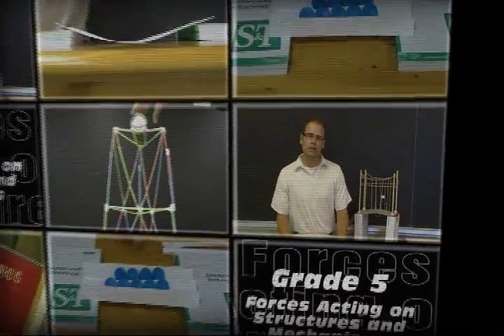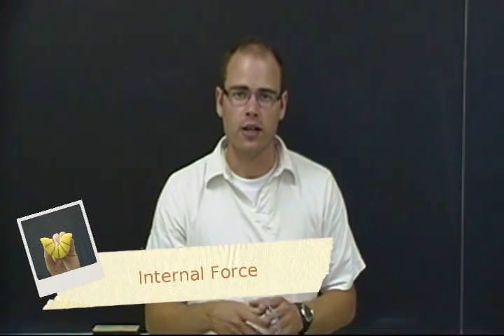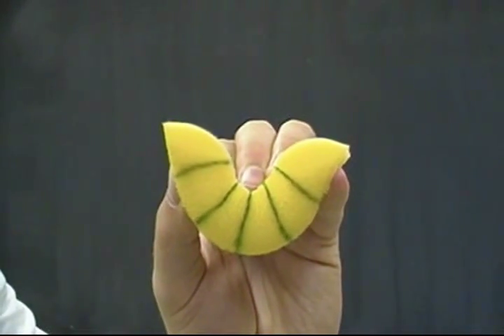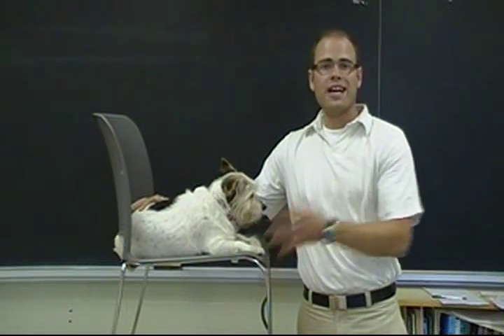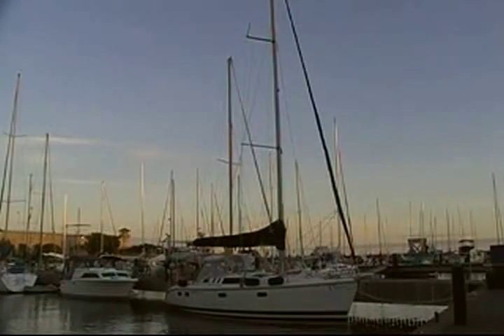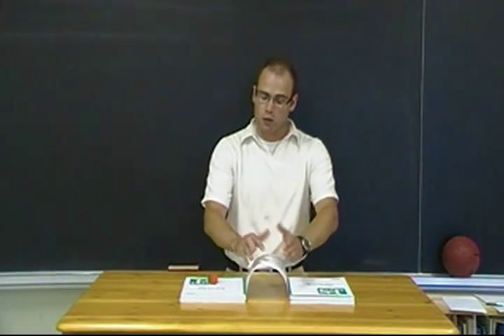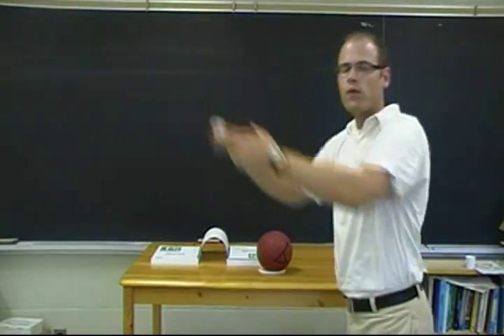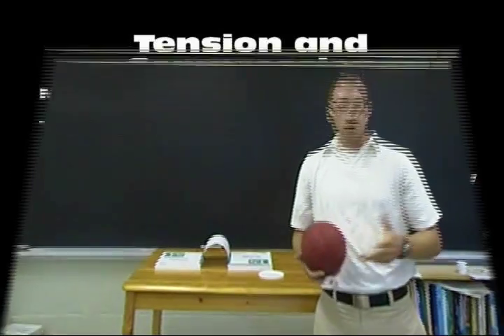Grade 5 - Forces Part 1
Informal resource video for elementary science teachers based on the Ontario science curriculum unit about forces - Grade 5